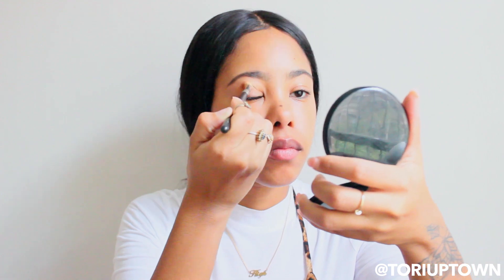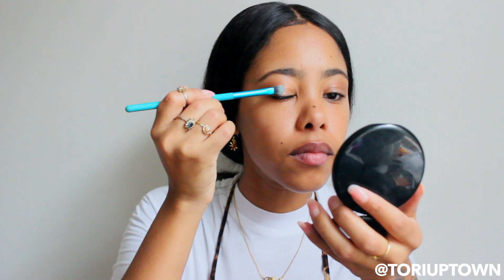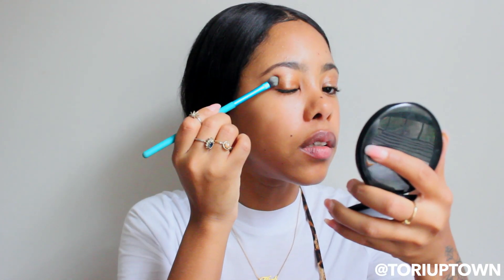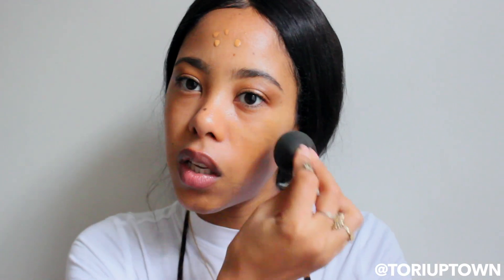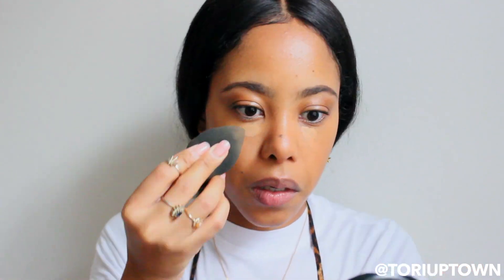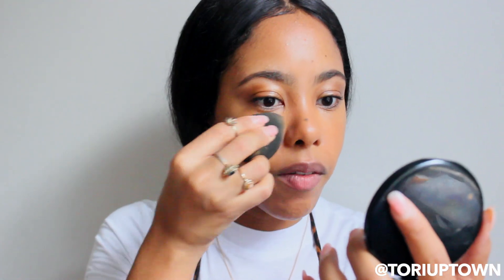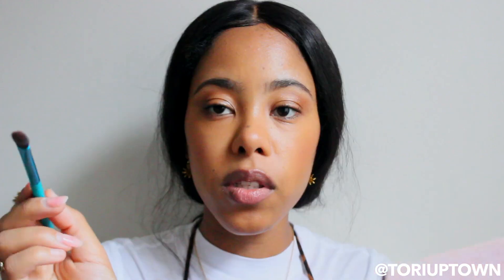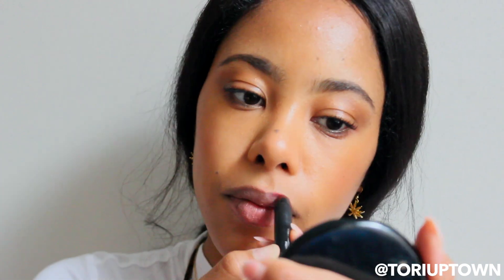Glossy Fall Vibes | Minimal Looks W/ Gleam NYC Fenty Beauty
I decided to do this easy Fall look using products from my own brand, Gleam NYC, Anastasia Beverly Hills, Mac Cosmetics and Fenty Beauty.